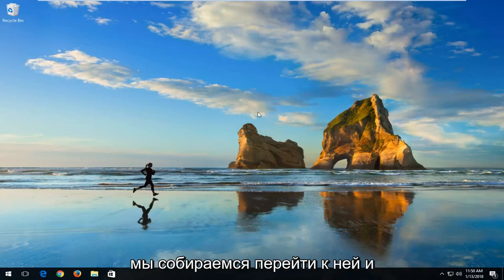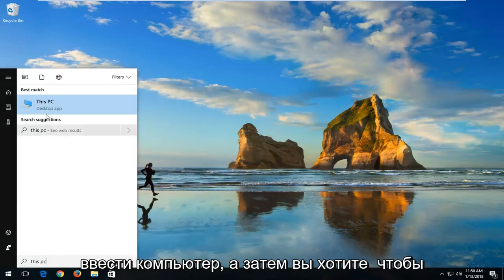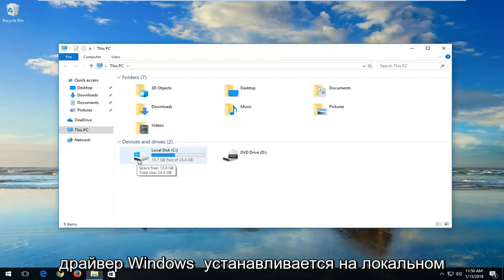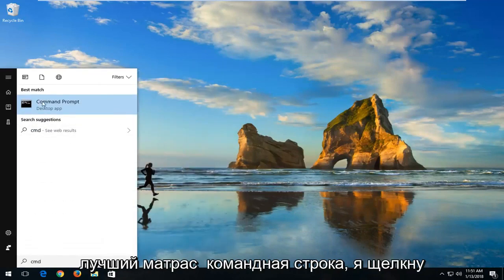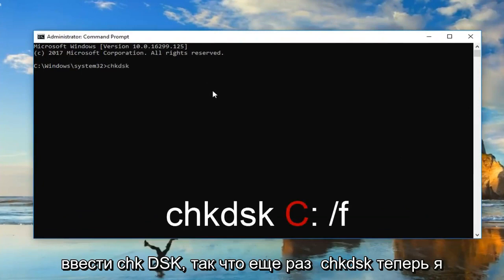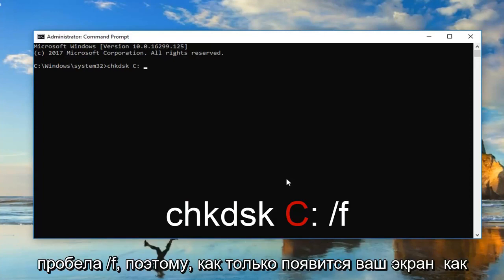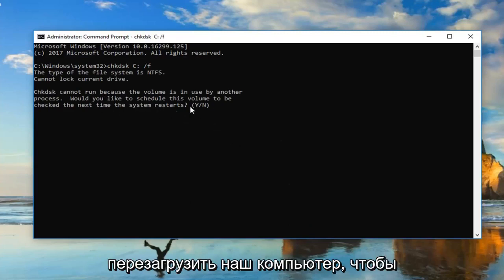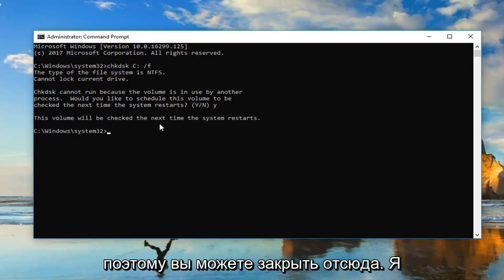Chkdsk: особенности проверки диска на наличие ошибок в Windows 10/11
Как запустить Chkdsk Check Disk в Windows 10

Check Disk или chkdsk используется, чтобы увидеть, есть ли на жестком диске какие-либо ошибки файловой системы и поврежденные сектора, и попытаться исправить их, если они обнаружены.

Вам следует периодически использовать инструмент Check Disk для проверки целостности дисков. Check Disk проверяет диски и может исправить многие типы распространенных ошибок на дисках FAT16, FAT32 и NTFS. Один из способов, с помощью которого Check Disk находит ошибки, заключается в сравнении растрового изображения тома с секторами диска, назначенными файлам в файловой системе. Однако Check Disk не может восстановить поврежденные данные в файлах, которые кажутся структурно неповрежденными. Вы можете запустить Check Disk из командной строки или через графический интерфейс.